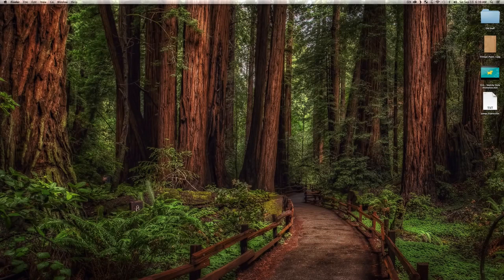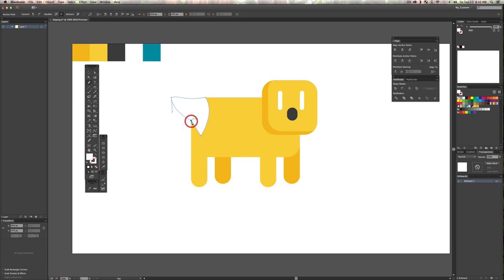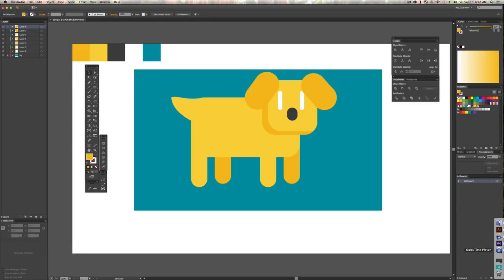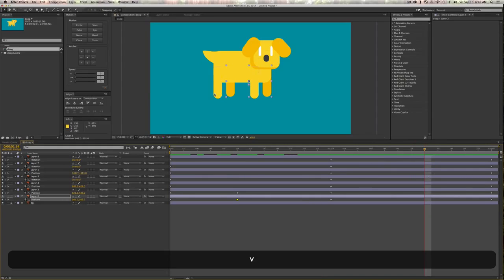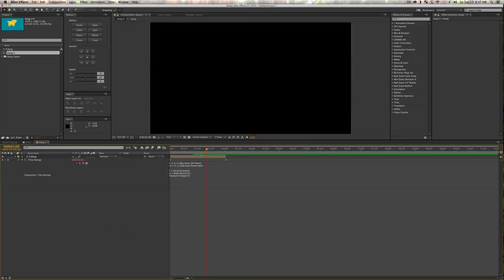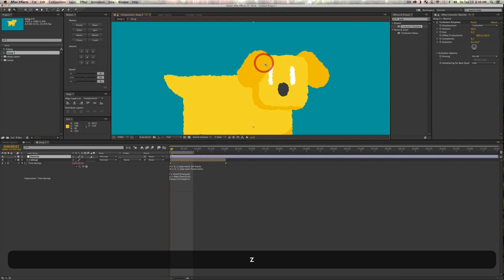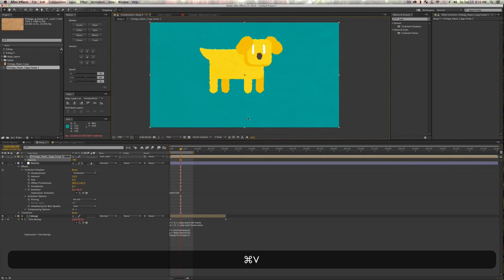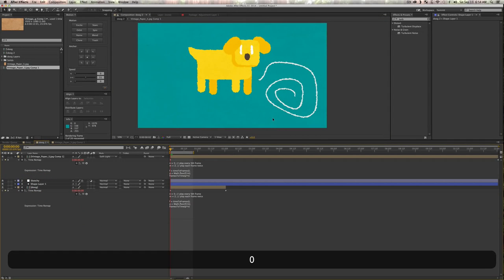Summit 54 - Sketchy Style Animation - After Effects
Summit 54 - Sketchy Style Animation We're going to create a fun sketchy animation in today's Summit. With some smart use of textures, an easy expression and